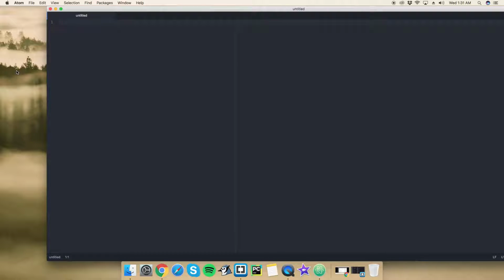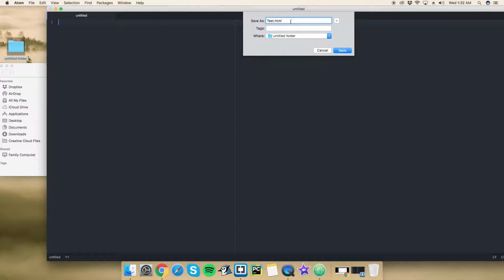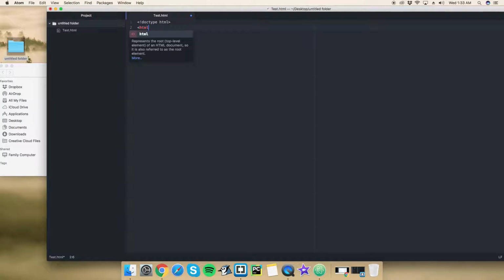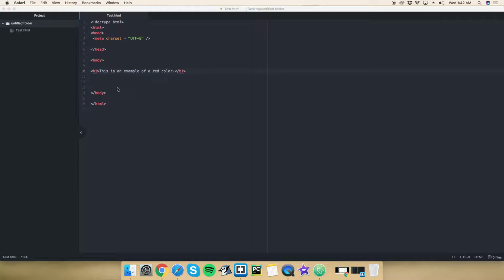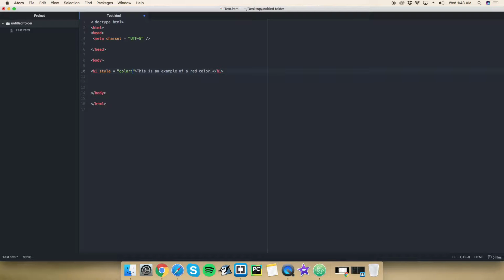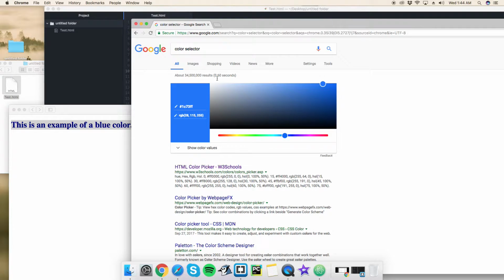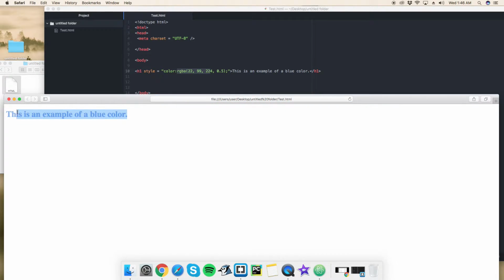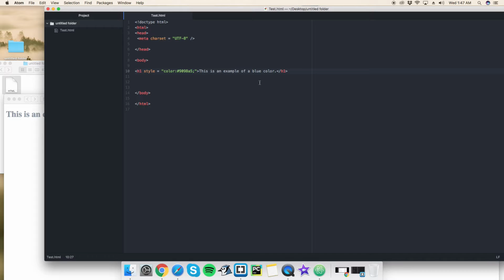Color Codes in Html - Html Basics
FREE CheatSheet that helps you learn any Programming language as fast as possible + FREE 25 Page Web Design E-book: